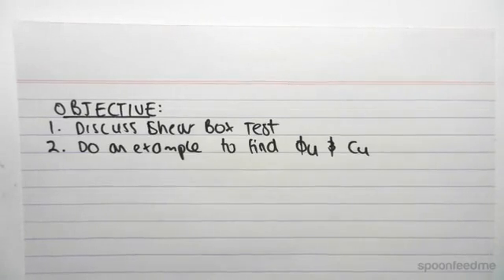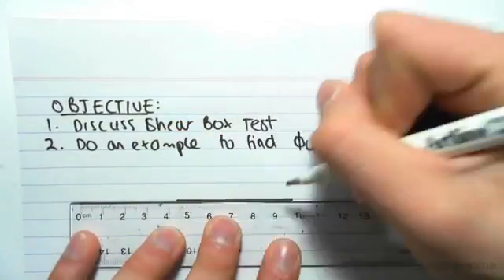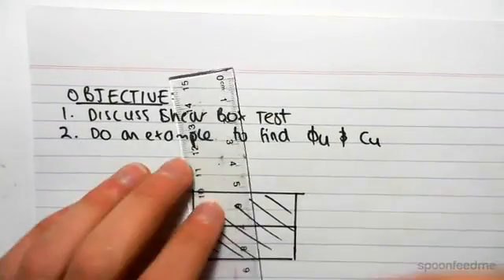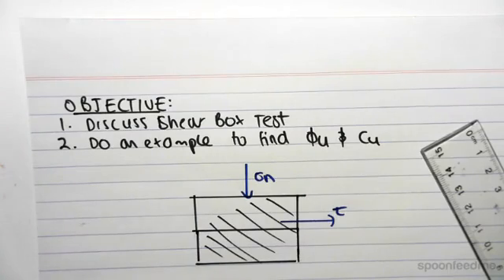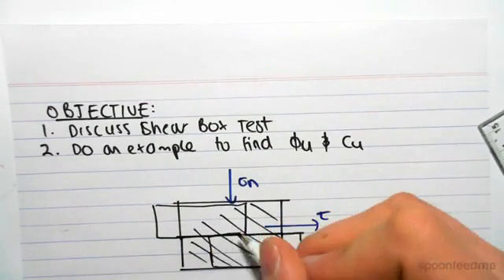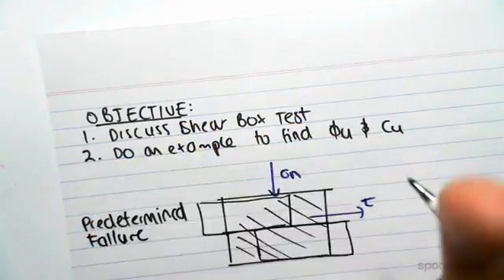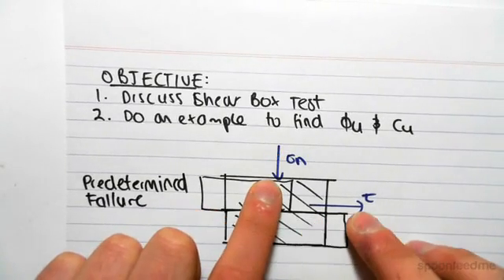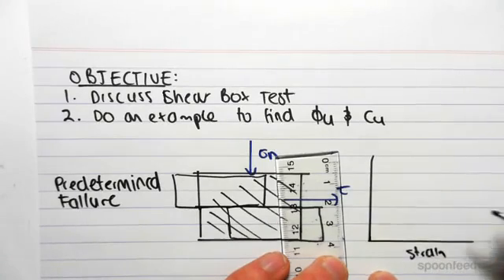Shear Box Test and Mohr-Coulomb Criteria for Failure in Soils | Soil Mechanics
For more FREE video tutorials covering Shear and Normal Stress in Soil and Soil Mechanics.

In this video we discuss the shear box test and complete an example to find the friction angle and cohesion for an undrained sample using the Mohr-Coulumb Criteria for failure.

These videos are part of the topic Shear and Normal Stresses in soils which look at the importance of shear and normal stresses by understanding the function of both shear box and triaxial tests and their relation to the Mohr-Coulomb failure criterion, a fundamental part of friction, cohesion and stress relationships in soils.